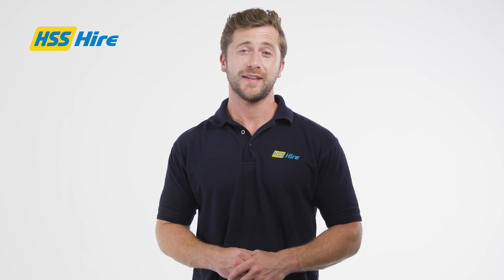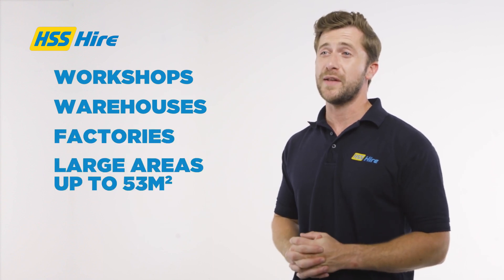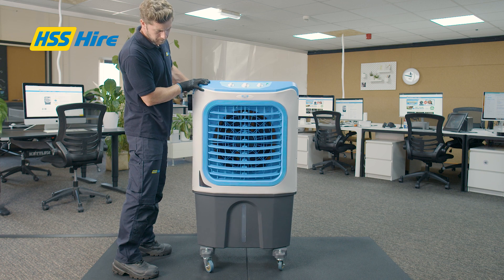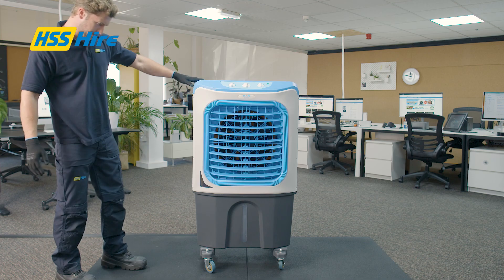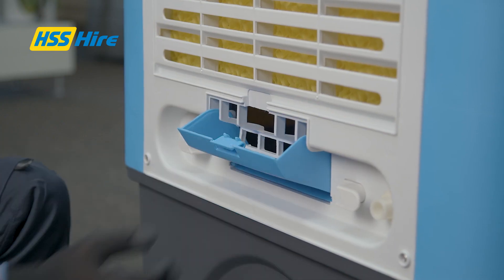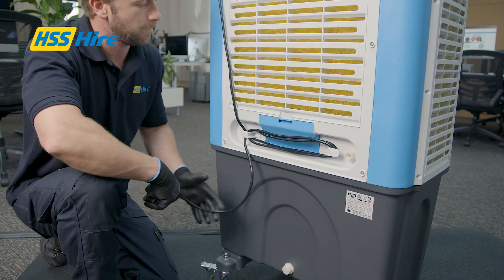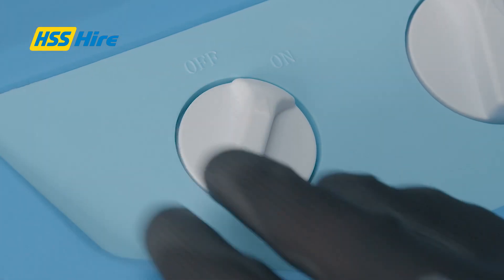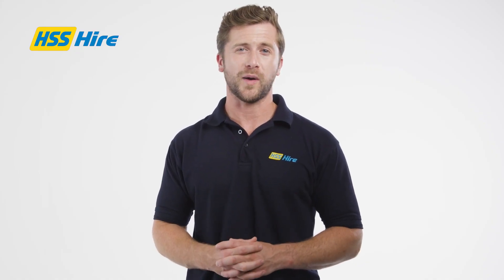How to Use a Large Evaporative Cooler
This large evaporative cooler is ideal for workshops, warehouses, factories and large areas up to 53m². They provide you with natural cooled air from the 40L water tank in just 20 minutes. The fan-assisted cooler uses the cooling effect of water evaporation and has three different fan speeds to help circulate the cooled air. For optimum operation, it should be placed in low-humidity, well-ventilated areas.

Perfect for you keeping you comfortable in warm weather months, during a heat wave, or in naturally warm environments, the cooler can be used in kennels, sports halls, marquees, shops and schools.
Not sure which cooler you need?

Can reduce room temperature by up to 14°C
Powerful 2700m³ per hour airflow directed through both louvres
Hose connection facility